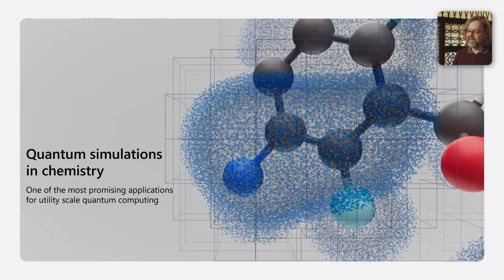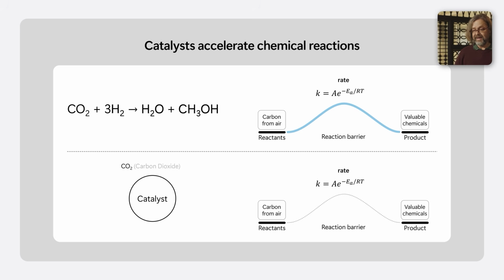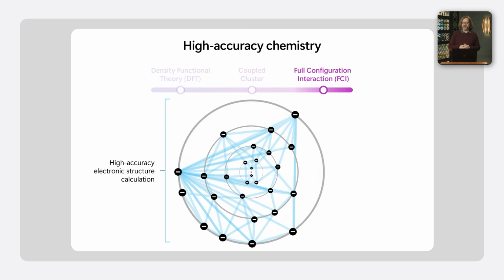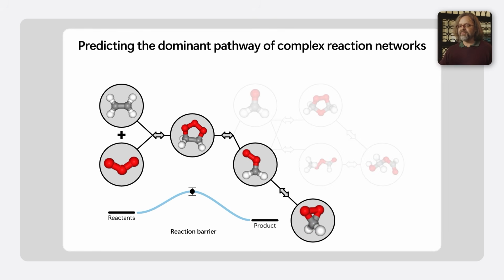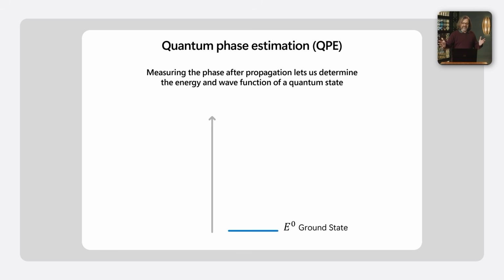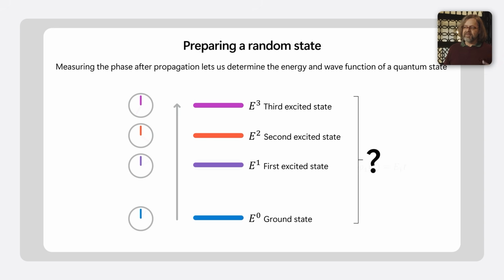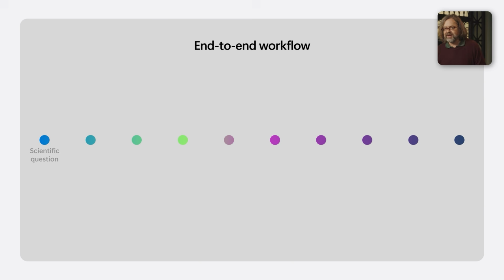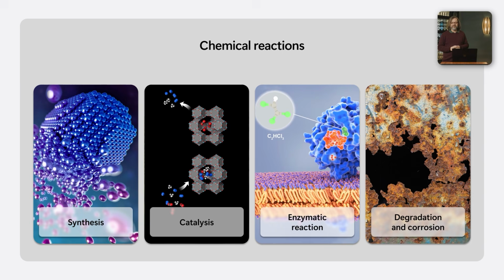Building the Modern Quantum Architecture—Lecture 7: High Accuracy Quantum Simulations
How do we simulate quantum systems on quantum computers?

In Lecture 7, Dr. Matthias Troyer explains how utility-scale quantum—working together with classical supercomputers—will enable breakthroughs in physics, chemistry, and materials science.